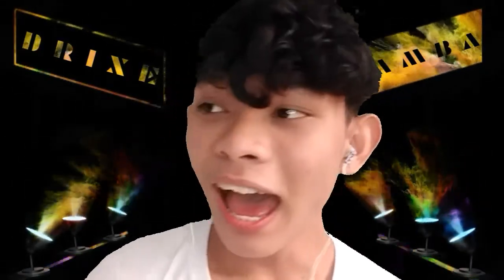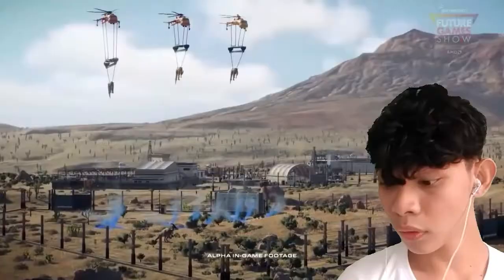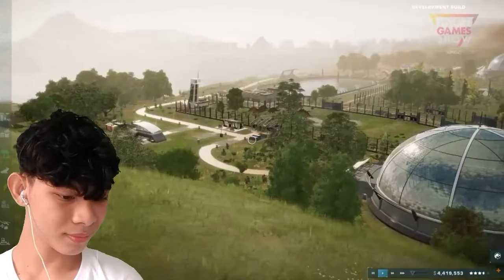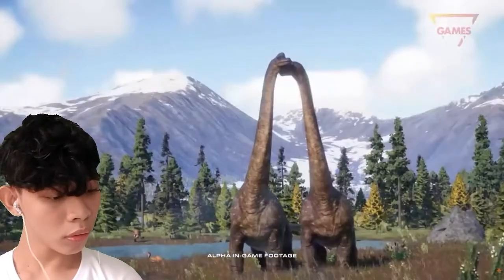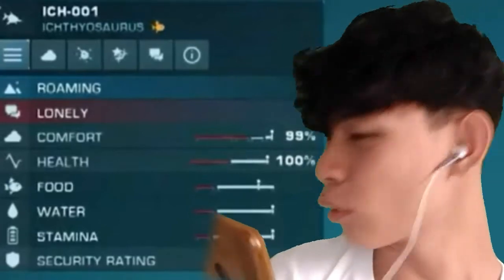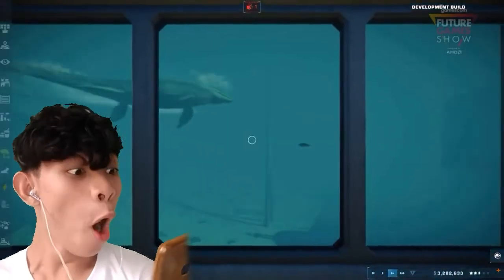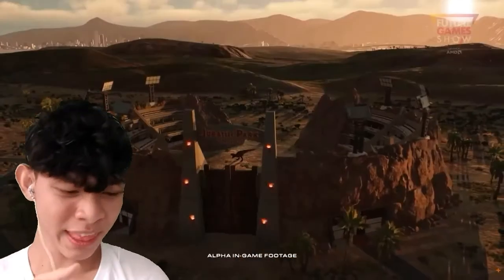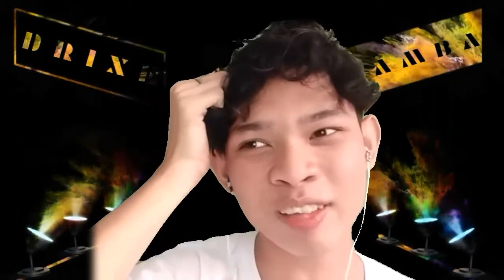MORE DINOS ARE IN!!! ¦¦ JURASSIC WORLD EVOLUTION 2 UPDATE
MEEEE!!⏭️